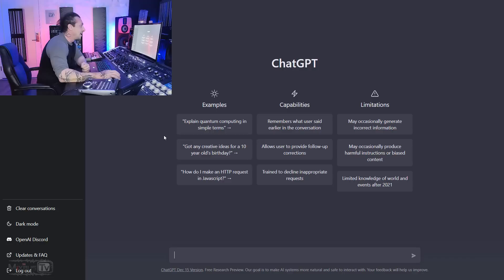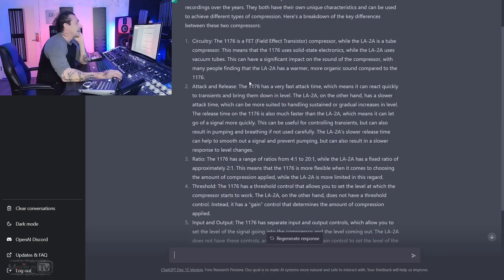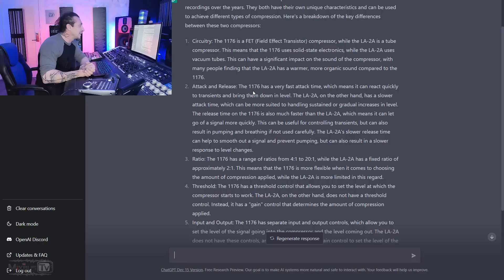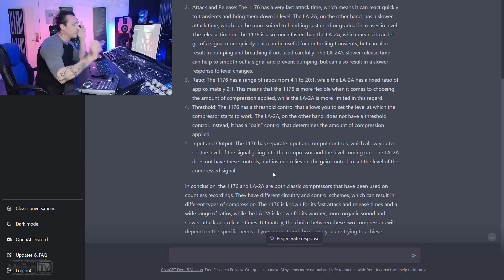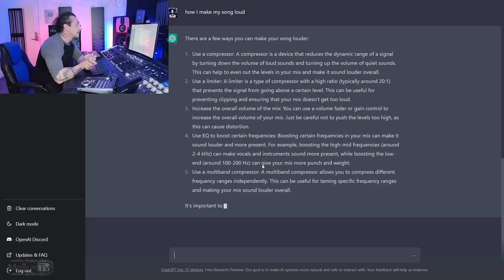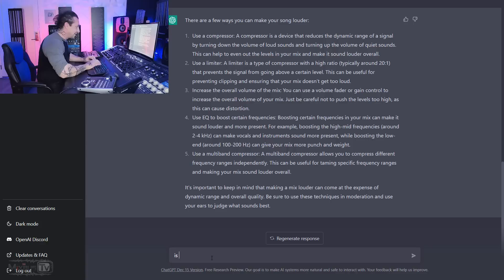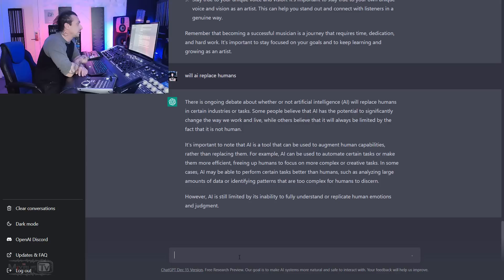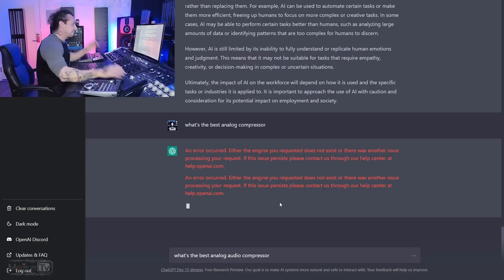I Asked AI About Mixing 😱😱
In this video producer, mix and mastering engineer David Gnozzi test Open AI Chat GPT skills about mixing and mastering, compression and loudness